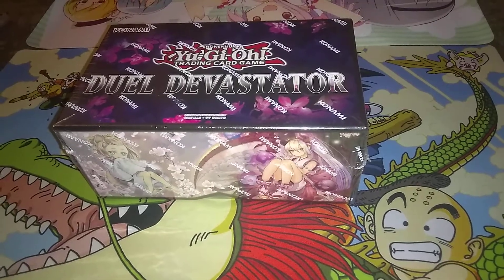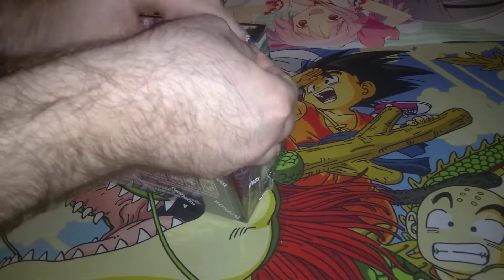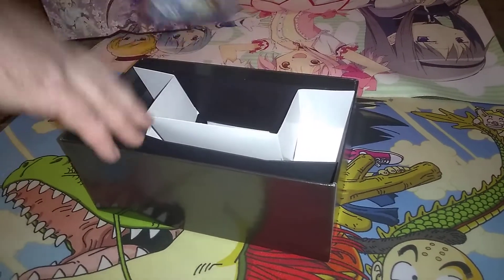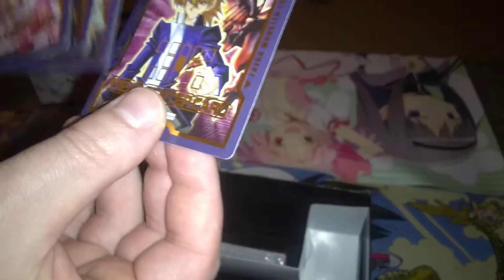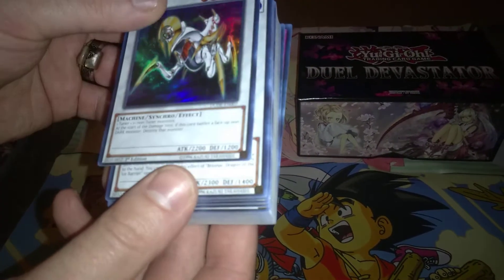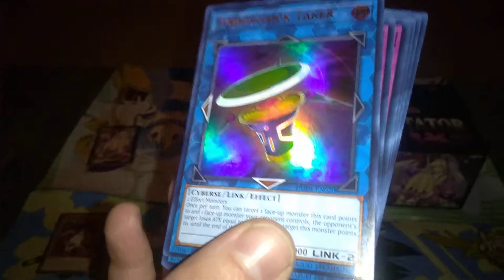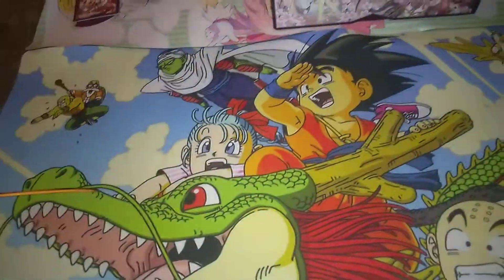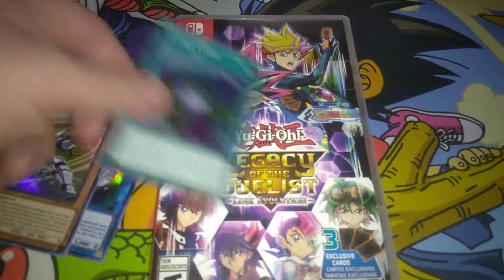Duel Devastator unboxing FT: Dollfie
Hey guys!  I hope everyone has a happy holiday and enjoy the unboxing of this set with the wifey.  Please go check out her channel if you like farming sims and cute games.  :)